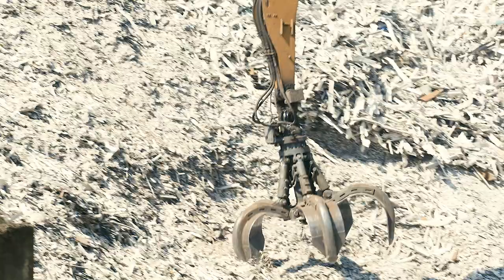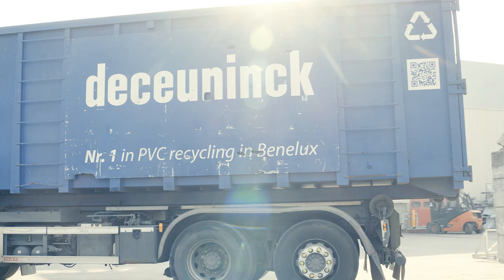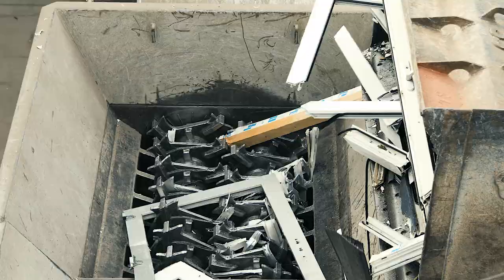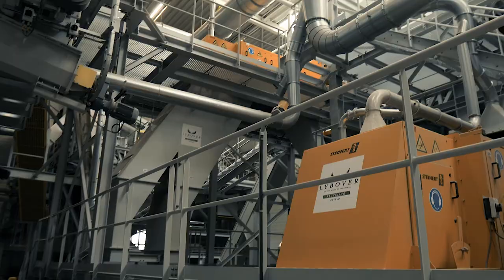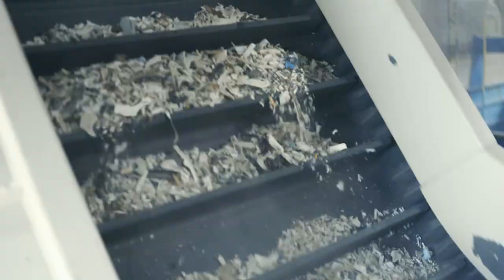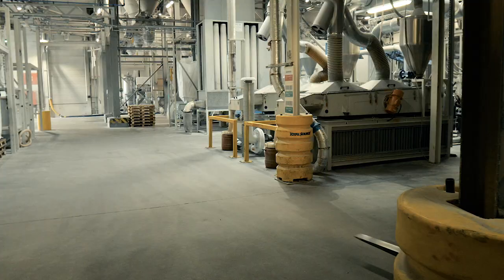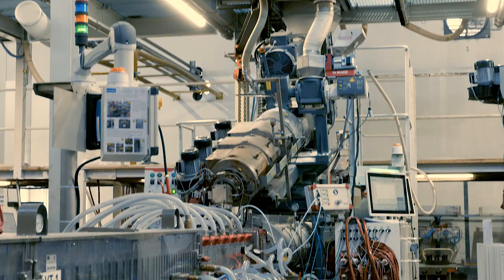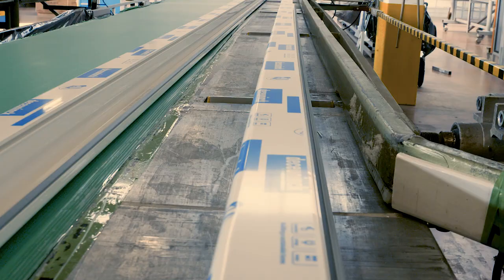Our recycling activities make a difference - Deceuninck Recycling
Did you know that Deceuninck has quadrupled its recycling capacity to 45,000 tonnes per year? The new automated recycling line processes post-industrial as well as post-consumer materials with superior efficiency and quality. With the qualitative end product that can be used 1 on 1 in the production of new profiles, it’s Deceuninck’s ambition to create a circular economy.

Our capacity of 45,000 tonnes of recycled material represents:
- Preventing 2.3 million windows from going to landfill or incineration every year.
- Reduced CO2 emissions worth 90,000 back and forth flights Paris - New York.
- The energy consumption of recycling PVC is 90% lower than the energy needed to produce virgin PVC.
- PVC can be recycled up to 10 times without losing its mechanical characteristics, with a lifespan of 35 years, the potential lifecycle of PVC materials reaches up to 350 years.